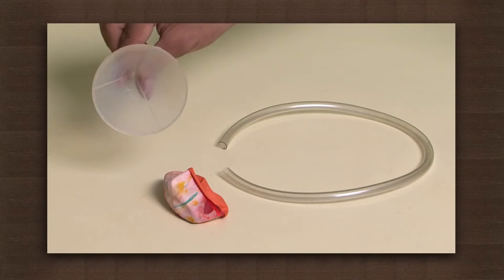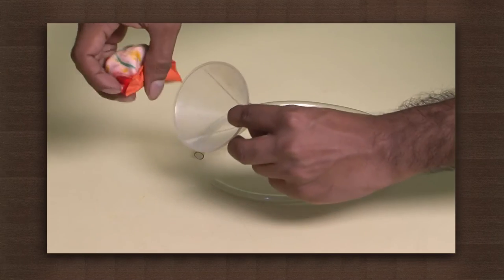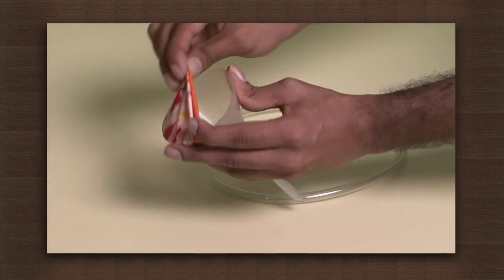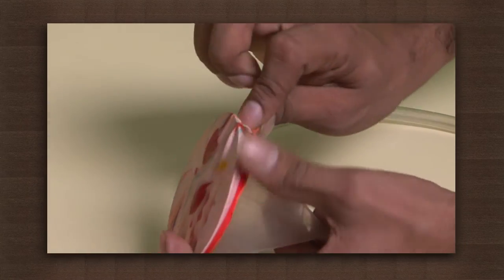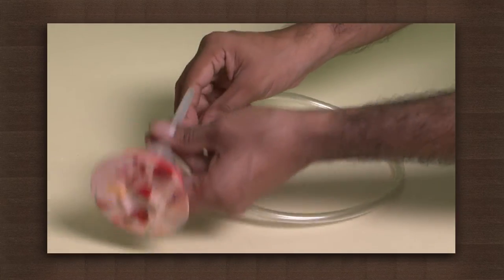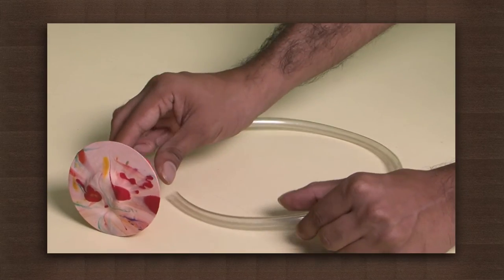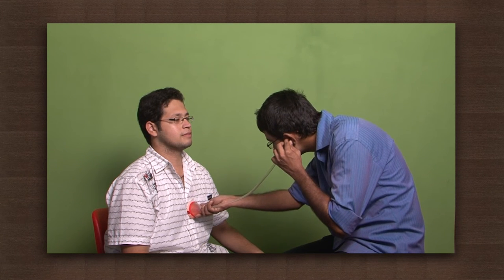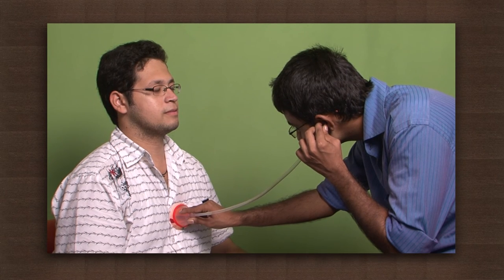Stethoscope | Circulation | Biology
Doctors use the stethoscope to amplify the sounds in the body. In this video a simple stethoscope is made using a funnel, tube and a balloon. The balloon is stretched across the wide end of the funnel like a  diaphragm. The narrow end of the funnel is inserted into a tubing. When the balloon diaphragm is pressed against the chest it picks up the sound waves emanating from there and vibrates. These vibrations create pressure waves in the air inside the funnel.  These are channeled into the tubing where they undergo multiple reflections and reach the ears of the listener with an amplified effect.